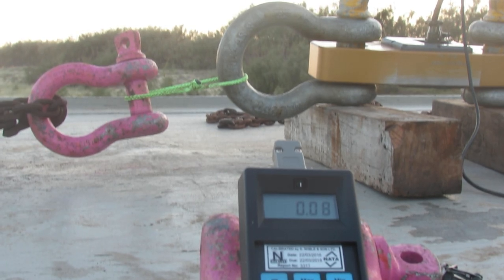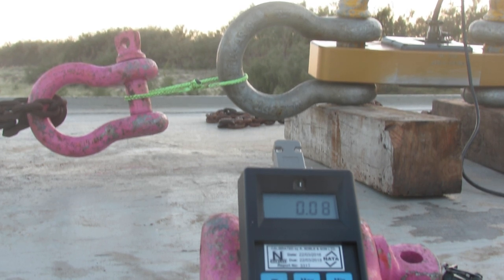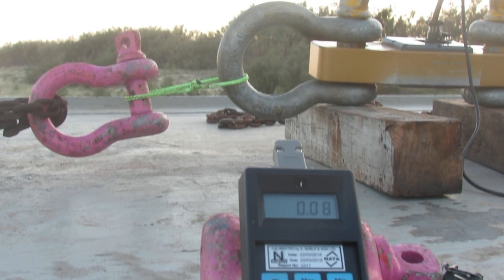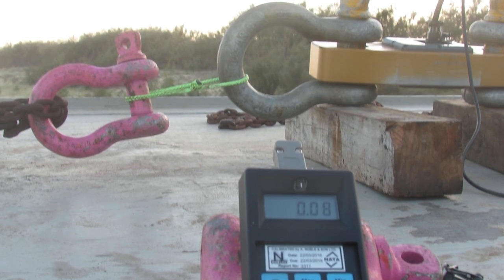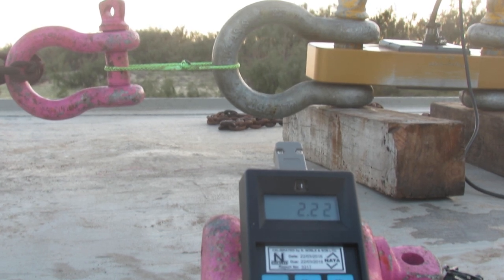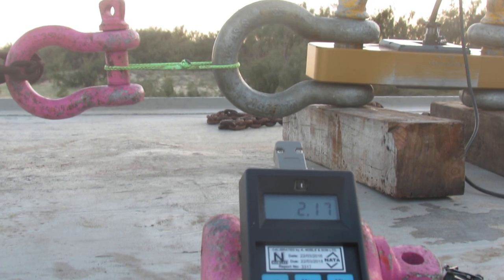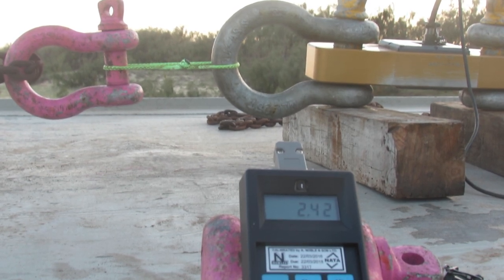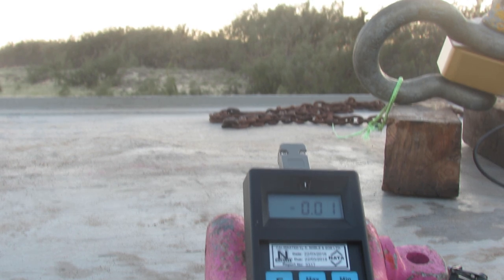Destruction Test - 4mm Dyneema Soft Shackle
This is a load cell breaking strain test of a hand made soft shackle constructed from 4mm SK75 Dyneema rope commonly used on ATV winches, boat winches and other light weight winches. The shackle snaps at approximately 2.7 metric tonnes or 27kN.